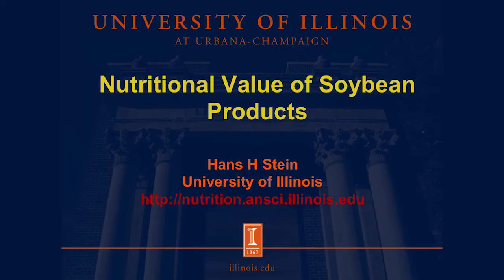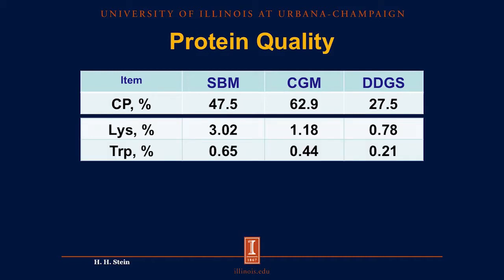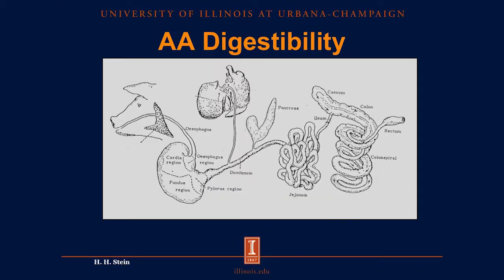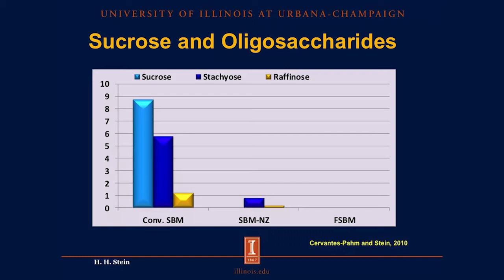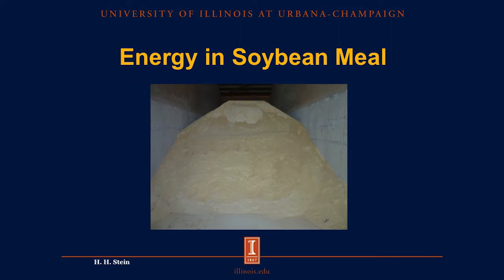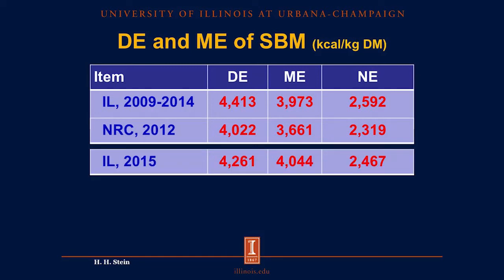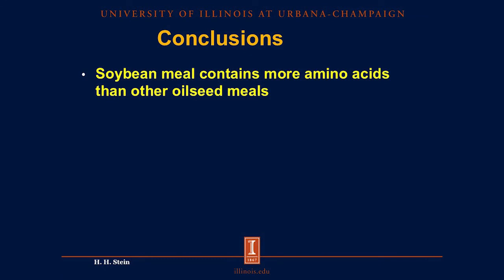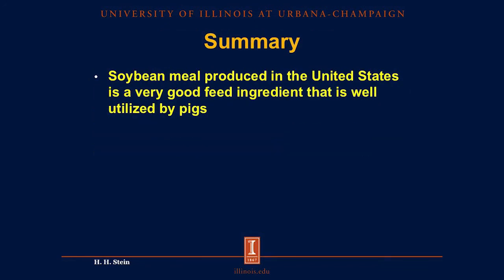Nutritional Value of Soybean Products for Animal Agriculture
Soybean meal produced in the United States is a feed ingredient that is well-utilized by pigs. In this video, Hans H. Stein, Ph.D., a professor in the Department of Animal Sciences at the University of Illinois, explains why.